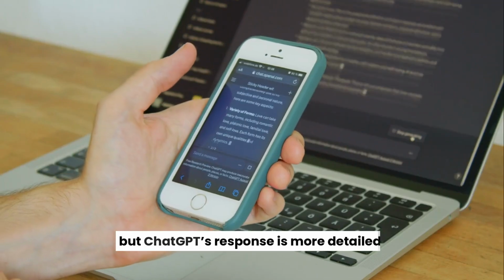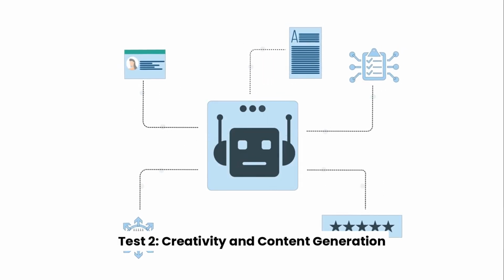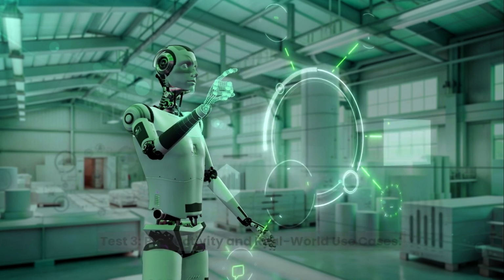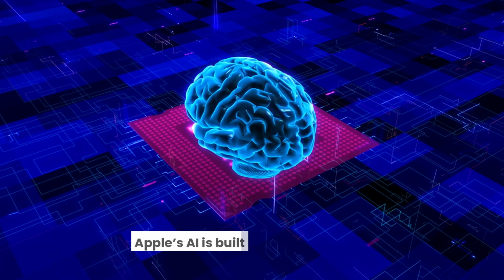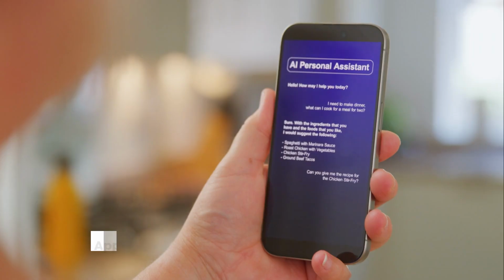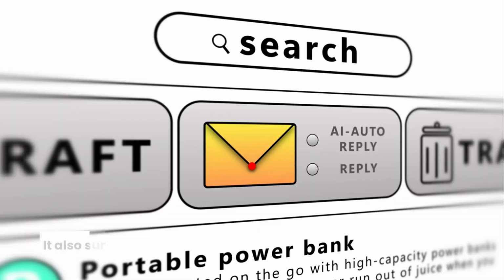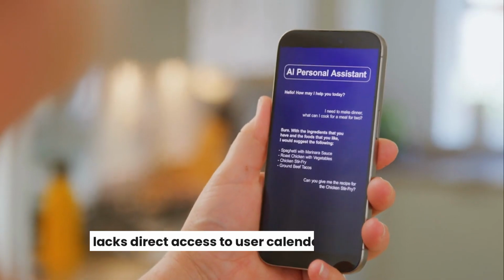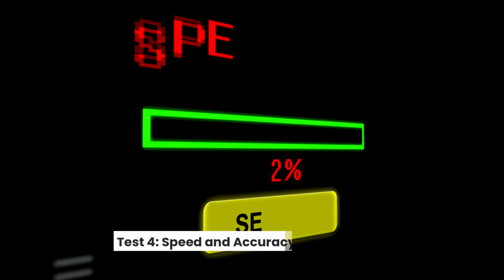Is Apple’s New AI Better Than ChatGPT Shocking Results!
Apple has officially entered the AI race, but can it beat ChatGPT? In this ultimate AI showdown, we test Apple’s new AI vs. ChatGPT in a series of real-world challenges to determine which one is smarter, faster, and more creative!

📌 In this video, we cover:
✅ What is Apple’s AI and how does it work?
✅ AI battle: ChatGPT vs. Apple AI
✅ Natural language conversation, creativity, and real-world use cases
✅ Which AI is faster and more accurate?
✅ The final verdict—Which AI is truly superior?